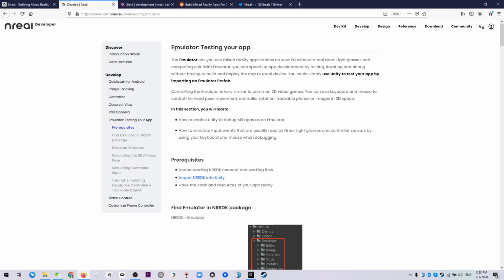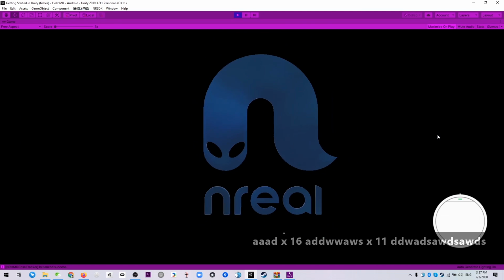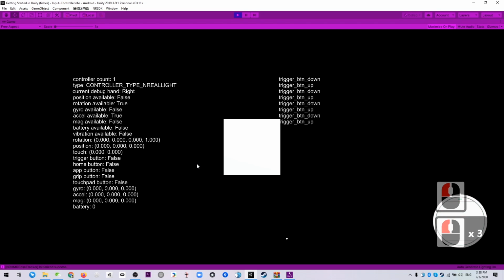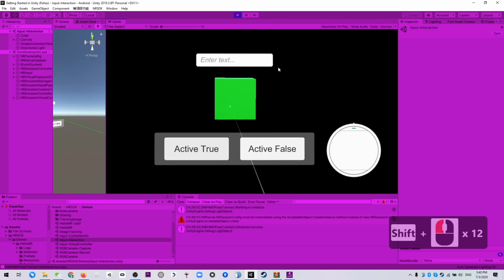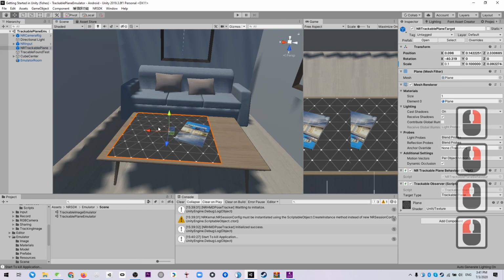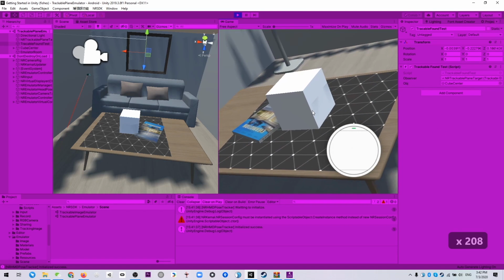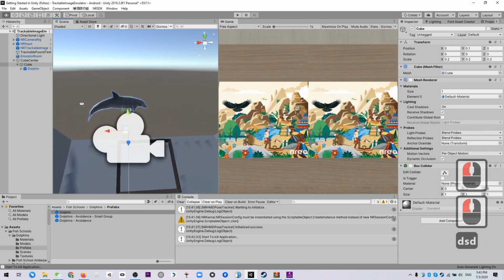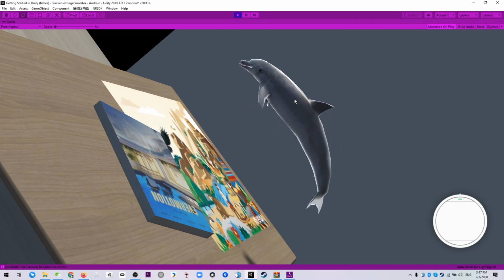How to build and test AR apps right in Unity? | Nreal Emulator | NRSDK Developing Tutorial #2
In this tutorial, we show devs how to build and test AR apps right in Unity via Nreal Emulator. NrealProTips Enjoy!

Join us and develop the world you have always imagined.